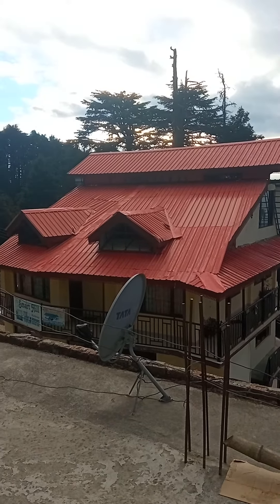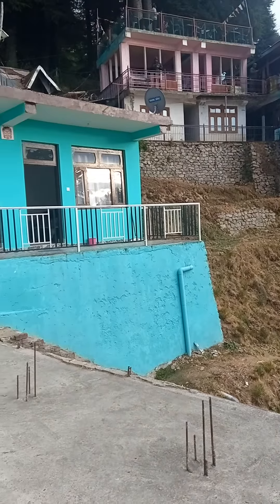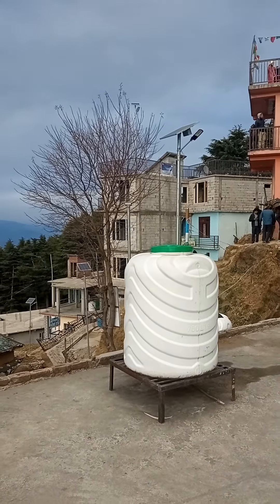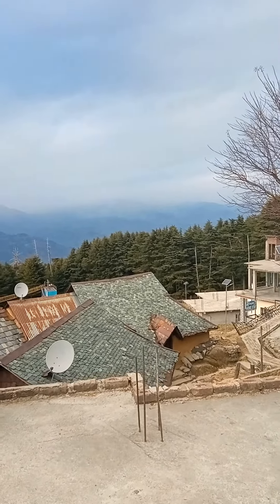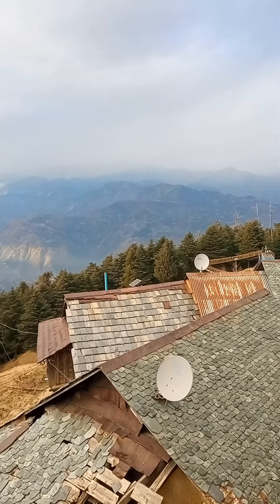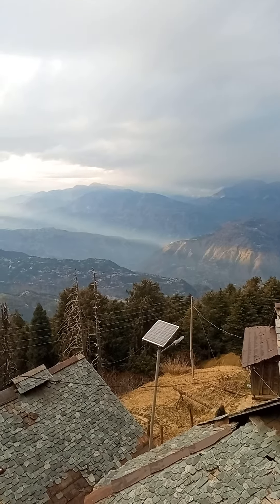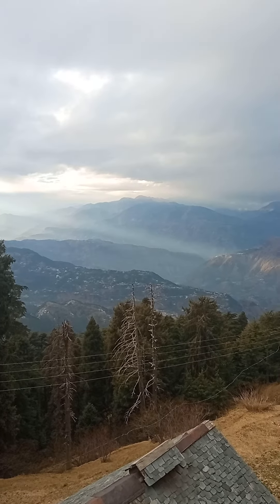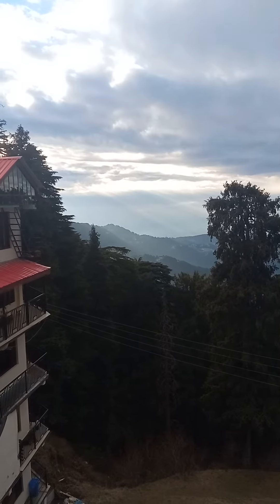Dalhousie Winter Trek 2022 I Kalatop Base Camp View